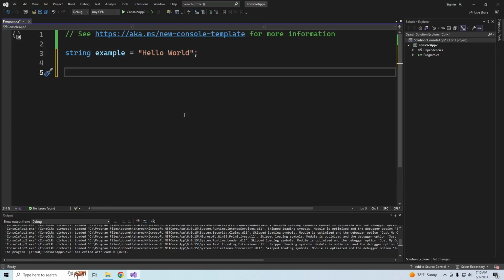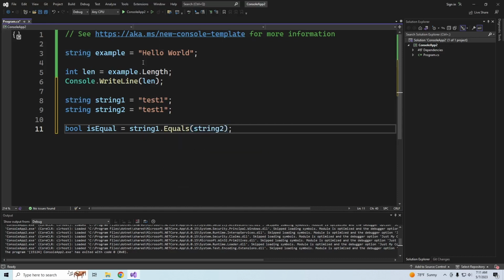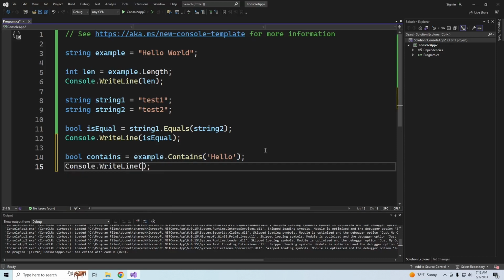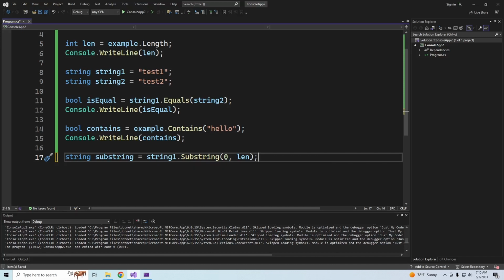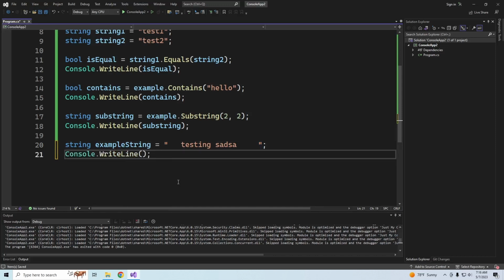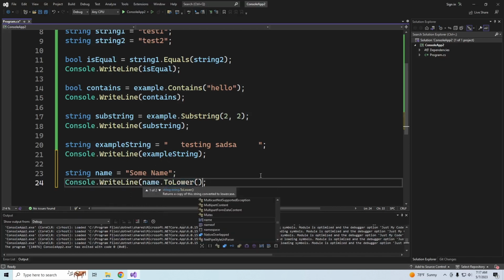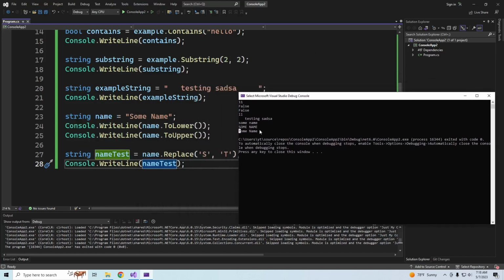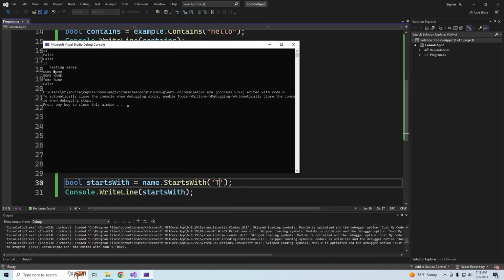C# Tutorial For Beginners - 3 - String functions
In this Tutorial we are going to talk about common string functions in C#.